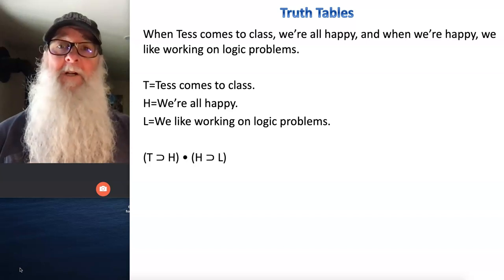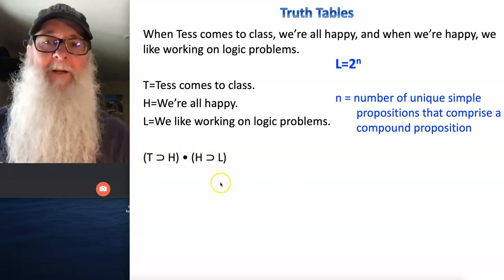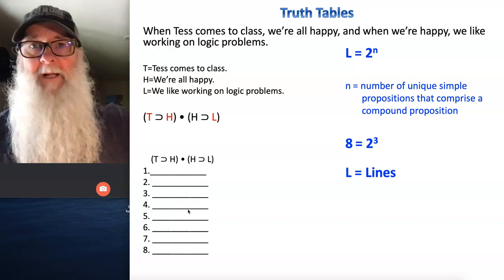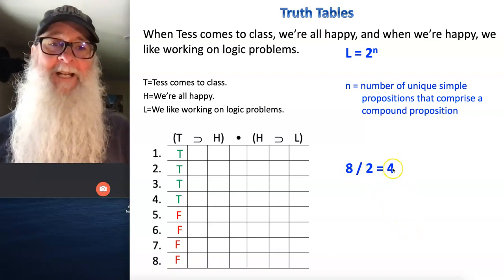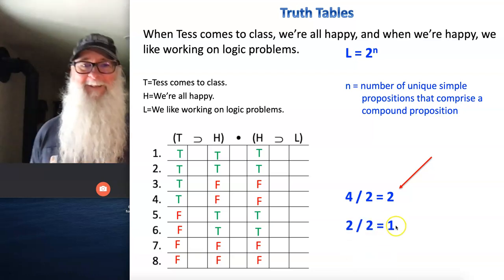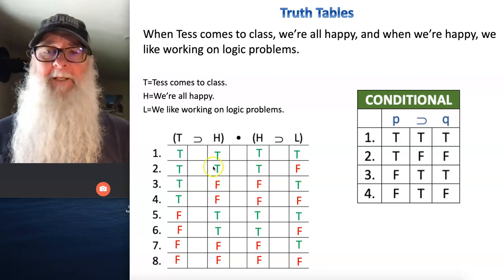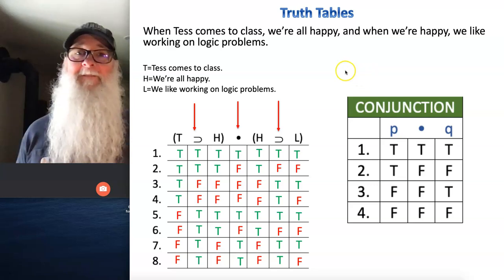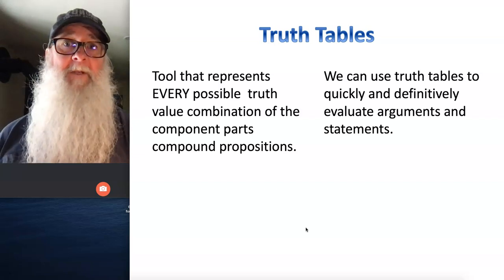Introduction to Truth Tables